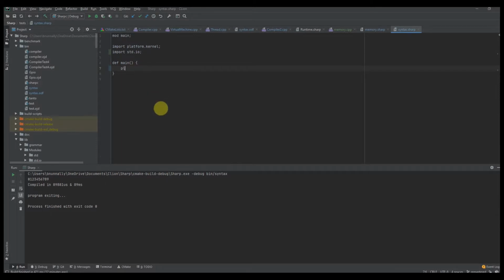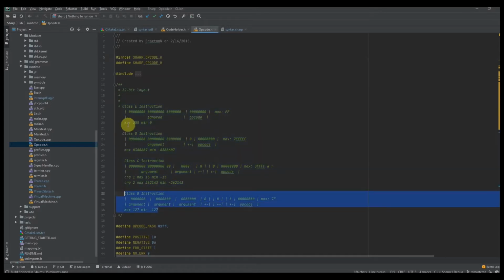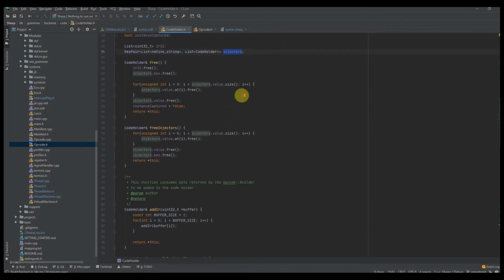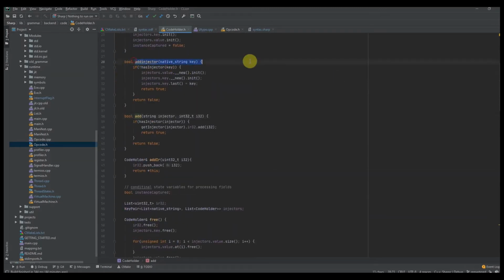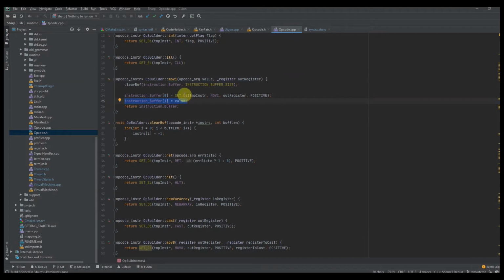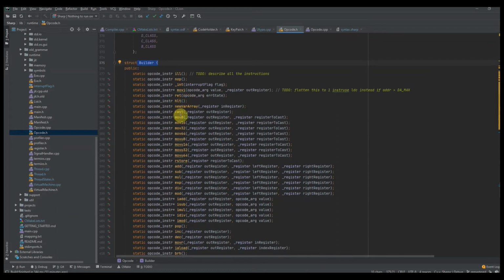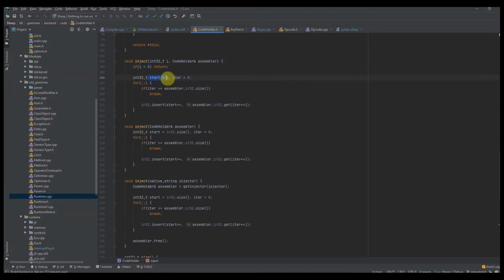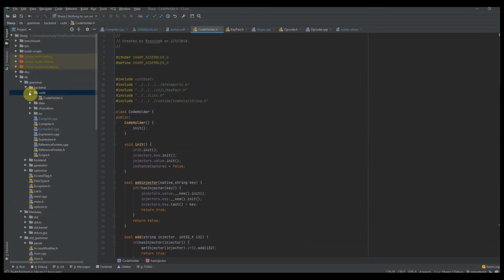[Let's Make a Programming Language] Episode 55: Building a code obfuscation system